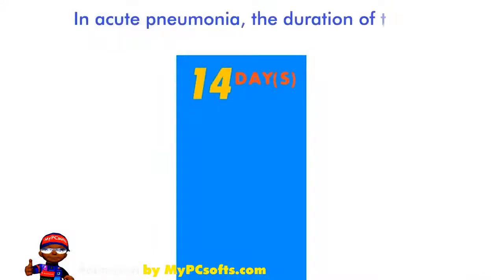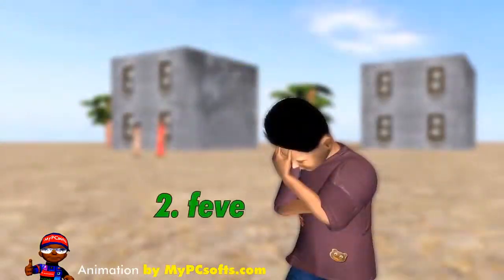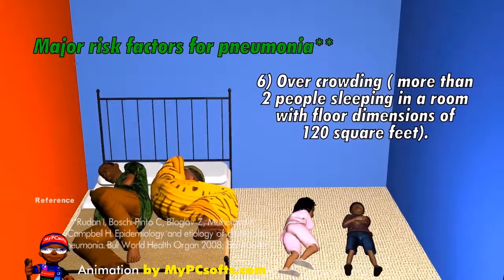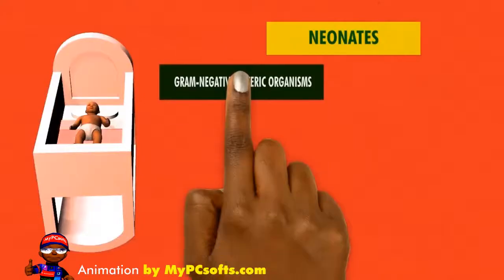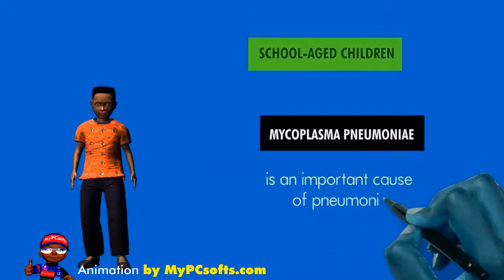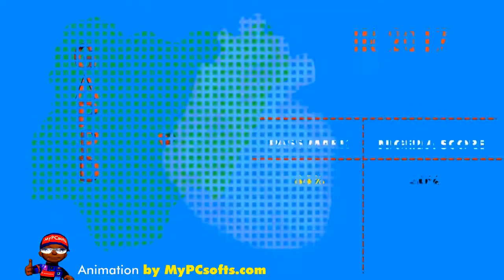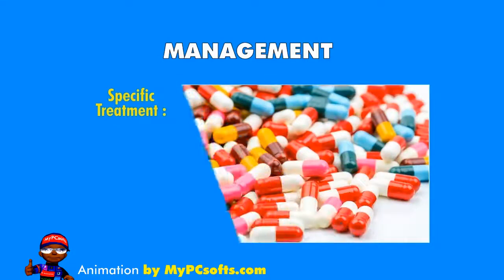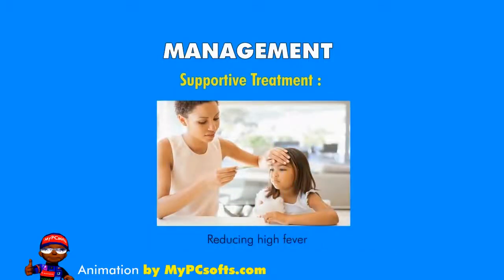Community Acquired Pneumonia (CAP)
Community Acquired Pneumonia. Animation made for Prof AG Falade, a Professor of Pediatric Respiratory Medicine at the University of Ibadan and also an Honorary Consultant Pediatrician to the University College Hospital (UCH) Ibadan Nigeria on Community Acquired Pneumonia (CAP)